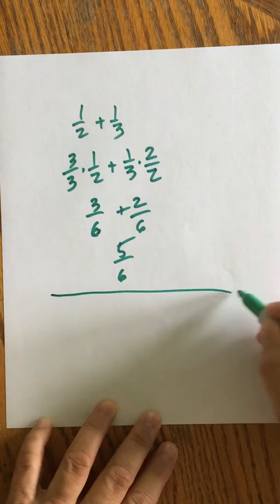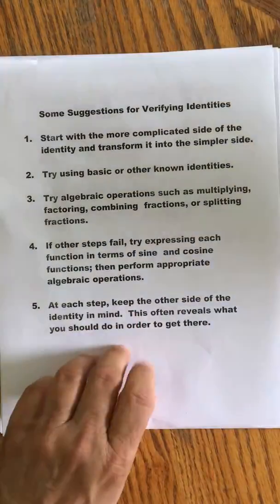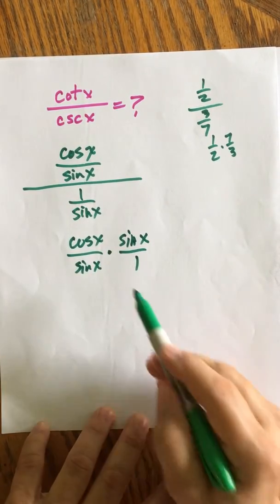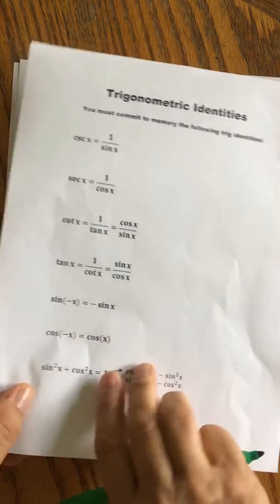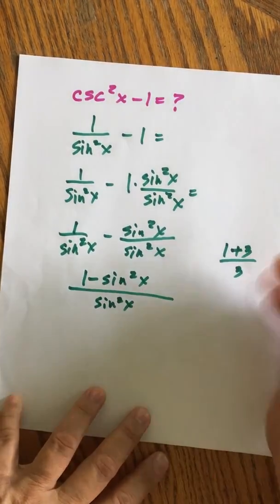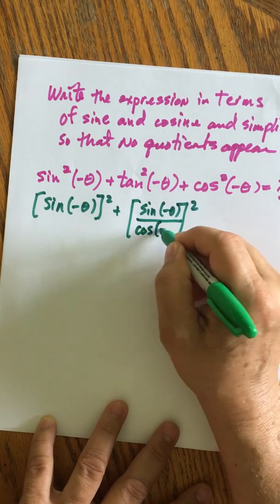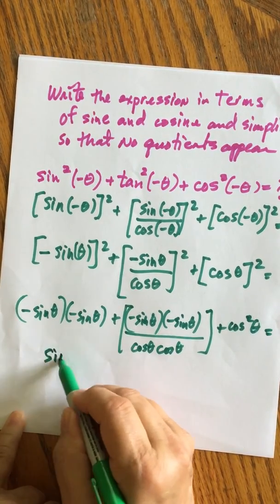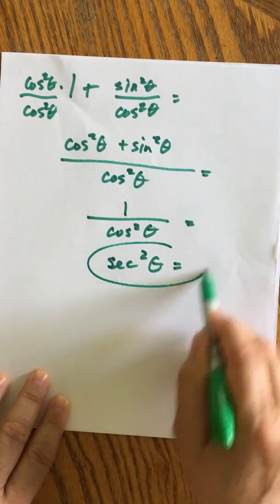Simplifying Trigonometric Expressions